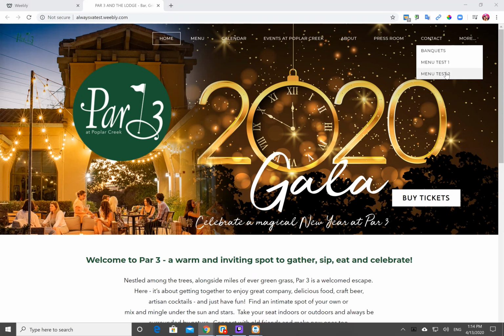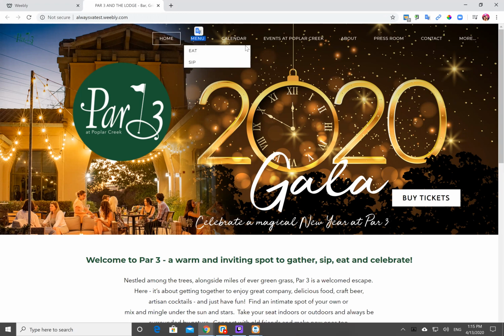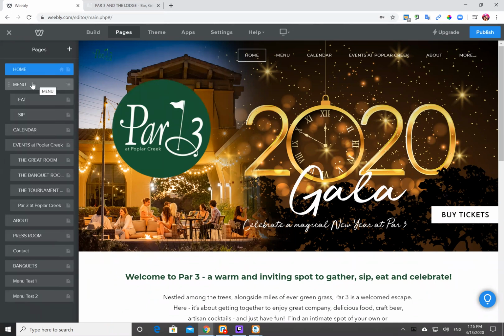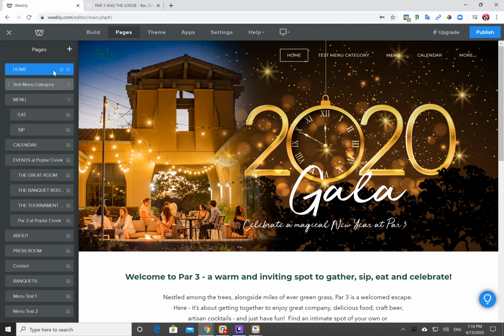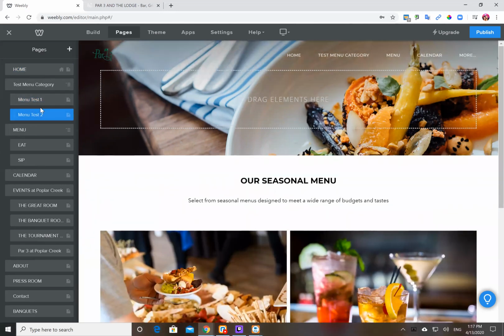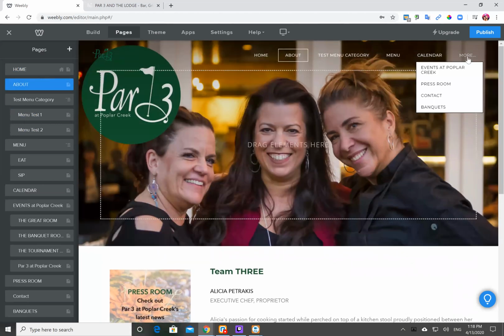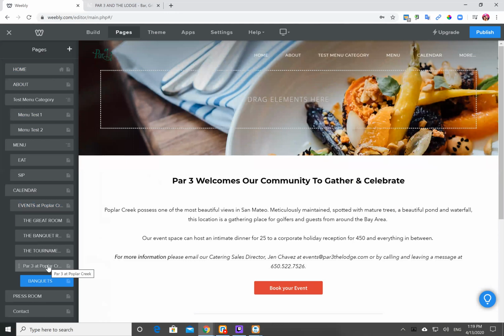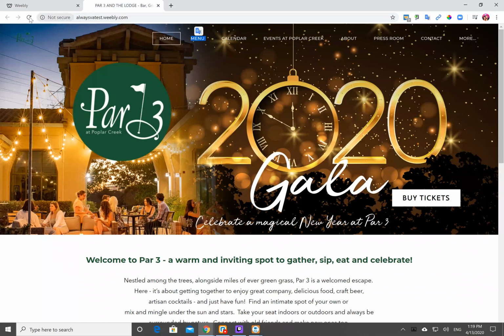How to Organize your Top Menu and Page Categories in Weebly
This tutorial will teach you how to create unclickable menu categories and subcategories so that it has a clean look versus having the more tab..